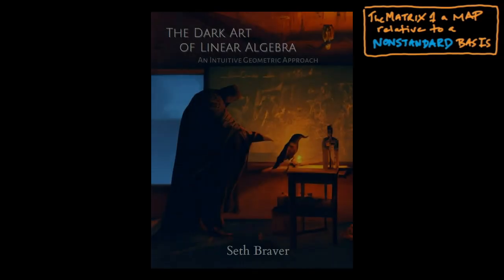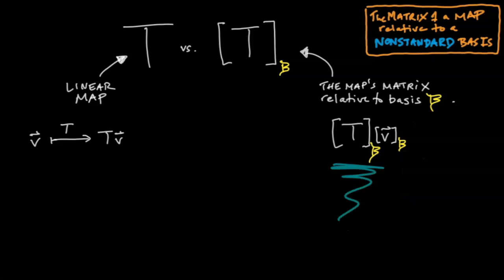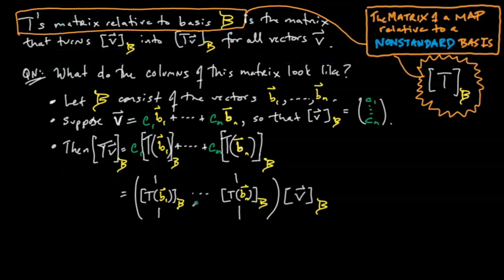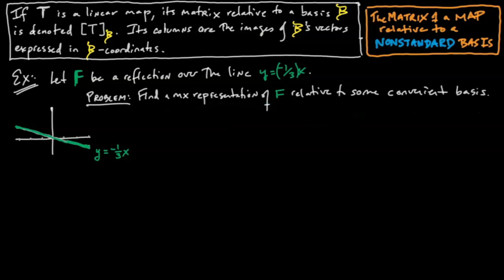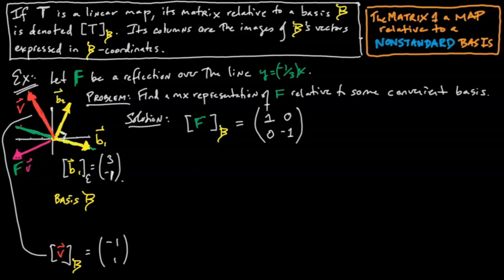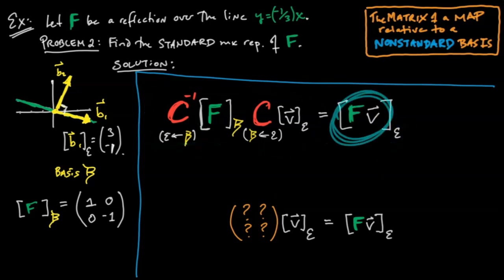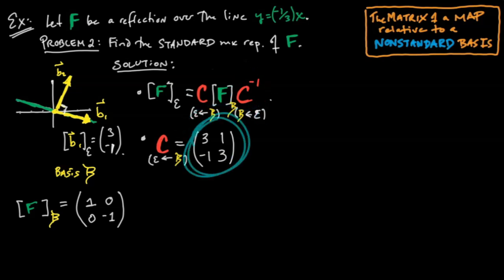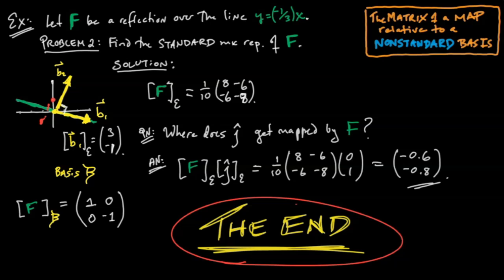13. Matrices of Linear Maps with respect to Nonstandard Bases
Intuitive, geometric explanations. Enjoy.

This is the thirteenth in what will eventually be a sequence of supplementary videos for a linear algebra class that I teach based on my book 𝑇ℎ𝑒 𝐷𝑎𝑟𝑘 𝐴𝑟𝑡 𝑜𝑓 𝐿𝑖𝑛𝑒𝑎𝑟 𝐴𝑙𝑔𝑒𝑏𝑟𝑎.

for more information on my various books

𝐿𝑜𝑏𝑎𝑐ℎ𝑒𝑣𝑠𝑘𝑖 𝐼𝑙𝑙𝑢𝑚𝑖𝑛𝑎𝑡𝑒𝑑.

0:00 Intro
2:34 𝗡𝗼𝗻𝘀𝘁𝗮𝗻𝗱𝗮𝗿𝗱 Matrix Representations of Linear Maps
5:34 The Columns of T's Representation Relative to Basis B
10:10 Aside: Ah, but this too can be generalized...
11:14 Ex: Nonstandard Matrix Rep of a Reflection
17:32 But I Want the Standard Representation!
18:23 A Chat in the Corner About Strategy
23:11 Computing the Solution
28:30 Hey... Where Did J-Hat Go?